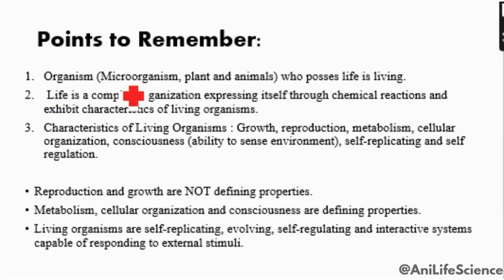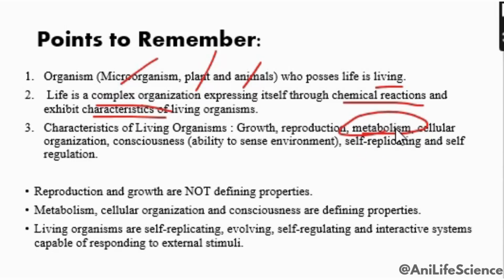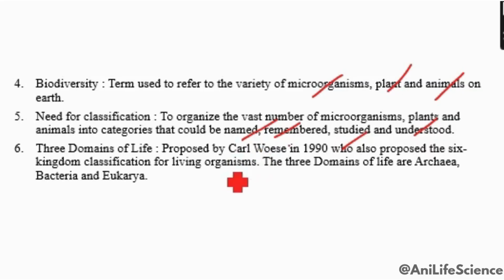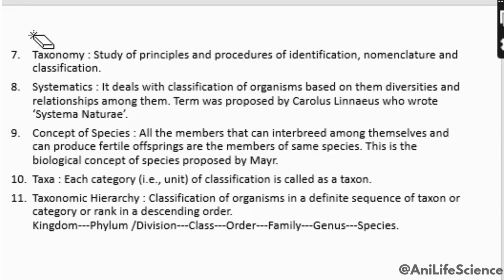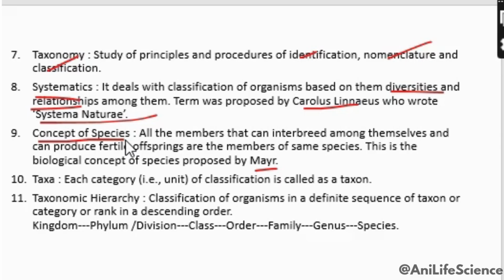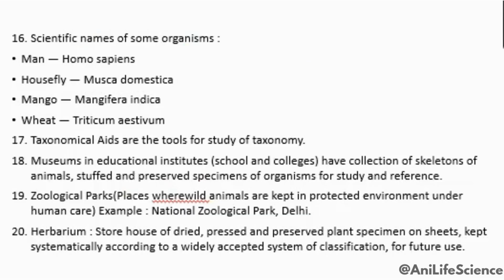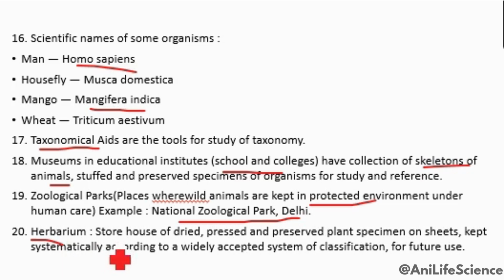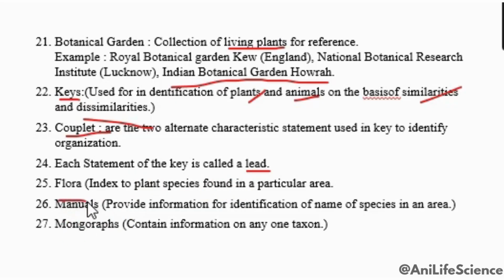Points to Remember in NCERT Chapter 1: The Living World |Class 11| Important Points with Explanation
Watch this video, Points to Remember in NCERT Chapter 1: The Living World |Class 11|
This video contains 27 important points to remember in the chapter 1 in a   simple way.